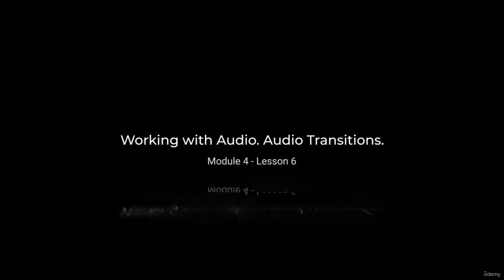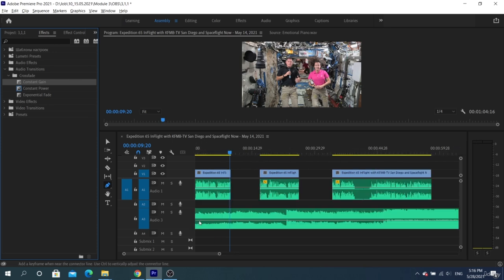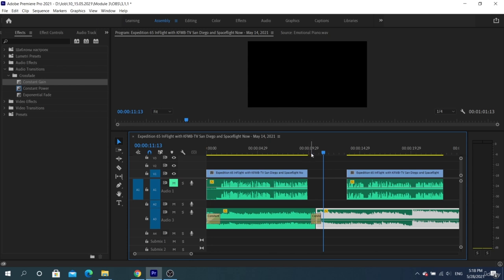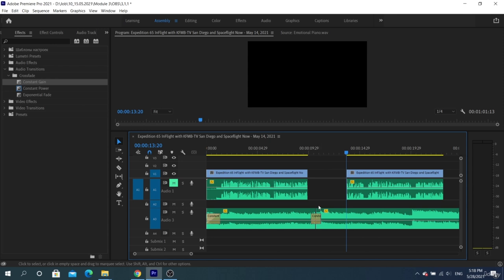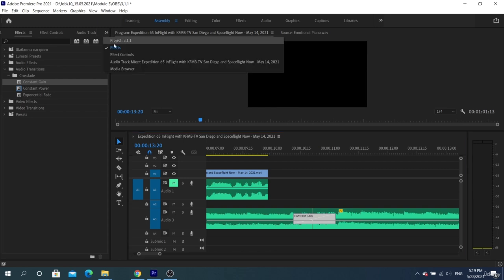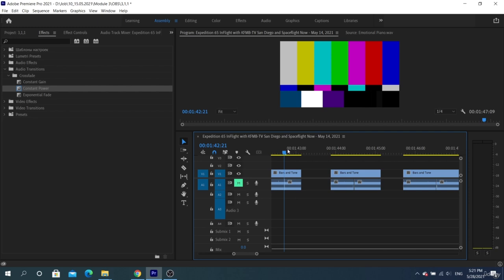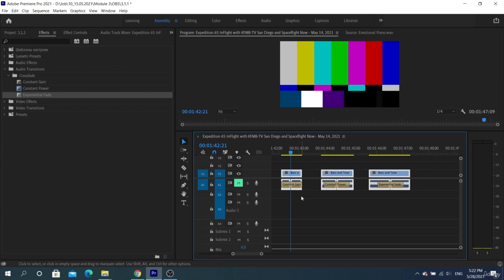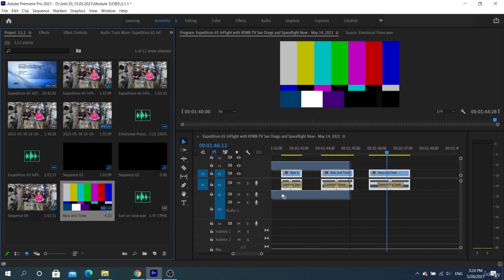031 Audio Transitions - Adobe Premiere Pro Video Editing Course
031 Audio Transitions - Adobe Premiere Pro Video Editing Course Beginner to Pro